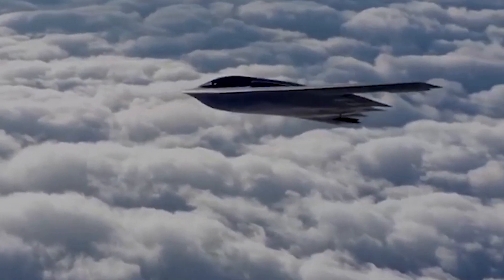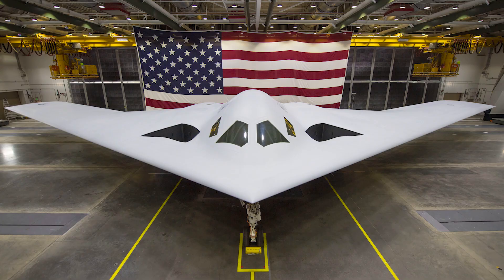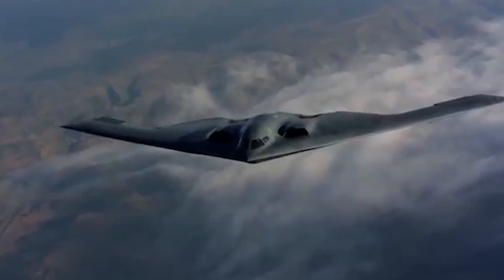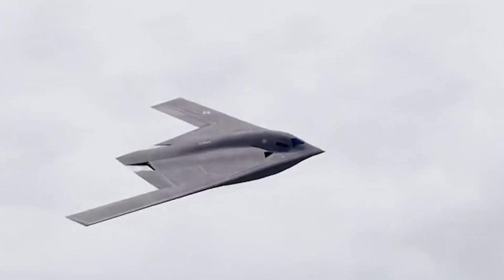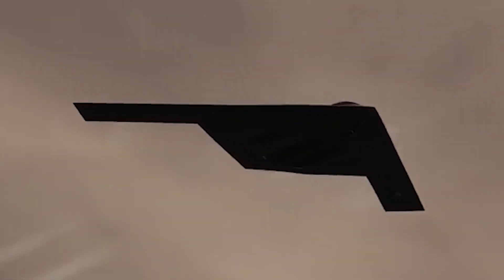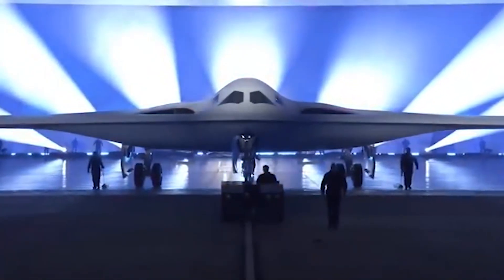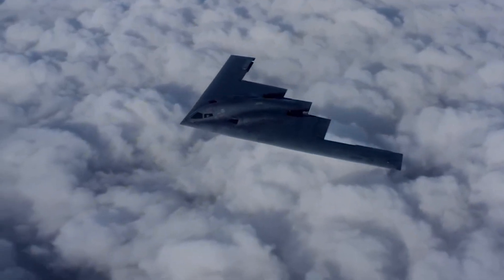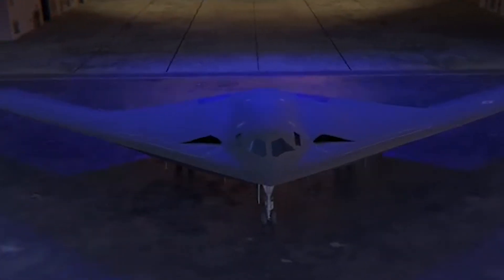B-21 Raider: Redefining Air Dominance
The B-21 Raider Incredible engineering represents the future of stealth and innovation in modern warfare. In this video, we delve into the cutting-edge technology, design, and capabilities of this next-generation bomber. Discover how the B-21 is redefining air dominance with its unmatched stealth, global reach, and advanced systems, paving the way for a new era in aviation and defense.

=About Project Da Vinci,=
Our channel was born from the tales we heard—stories shared by veteran pilots and brilliant mechanical engineers who lived and breathed aviation. WE Wanted to Know More.
From legendary aircraft that shaped history to cutting-edge innovations redefining the skies, we’re here to take you share our passion.
Whether you’re an aviation enthusiast, a history buff, or simply curious about the marvels of flight, we invite you to join us as we explore the stories, the machines, and the people behind them.